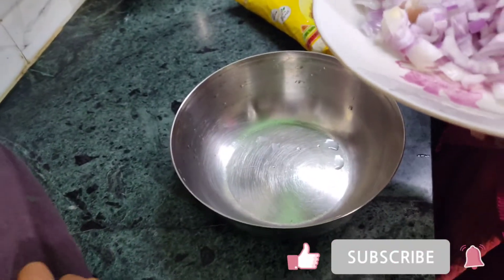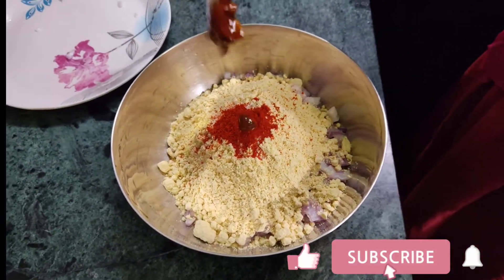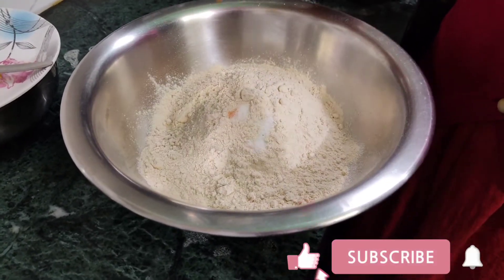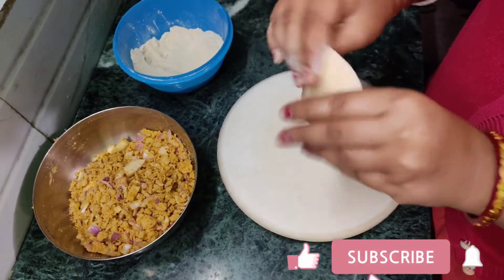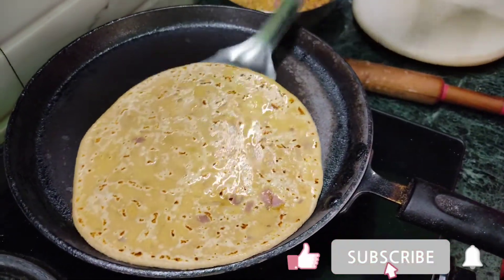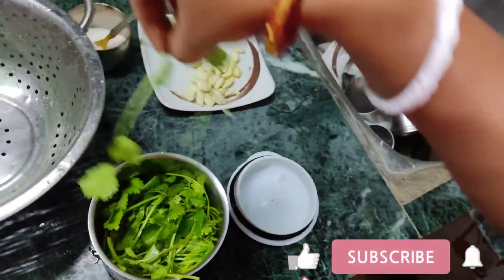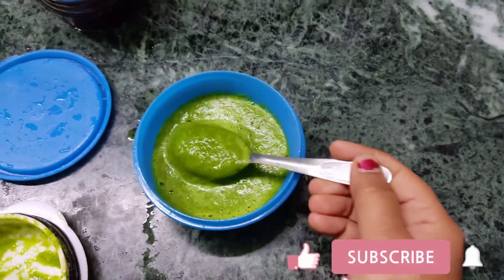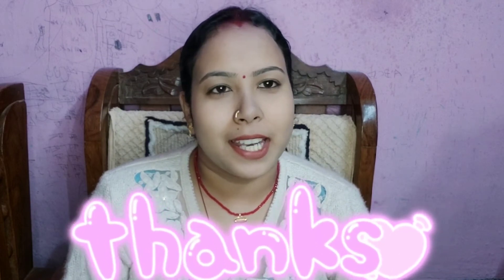Indian Satu Paratha/Paratha/Easy style paratha/puja family vlog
Simple and easy method to make a home style Satu Paratha.